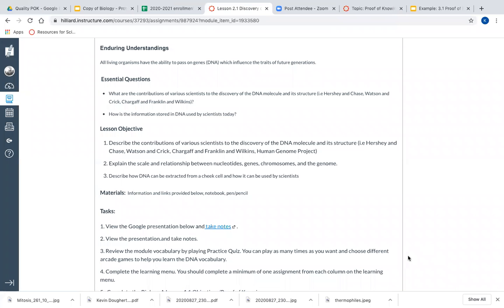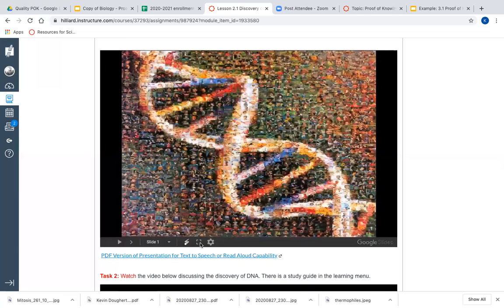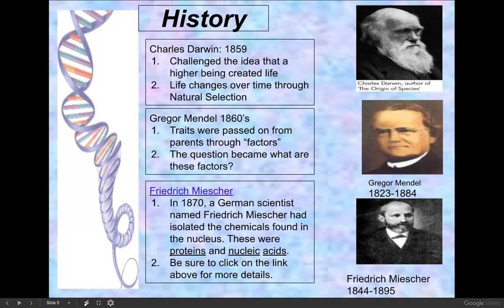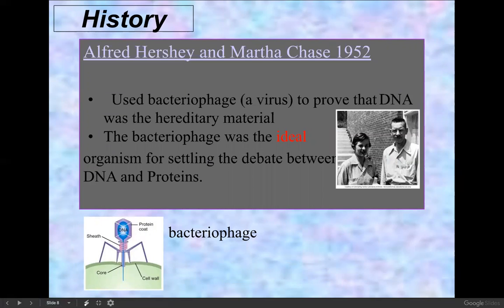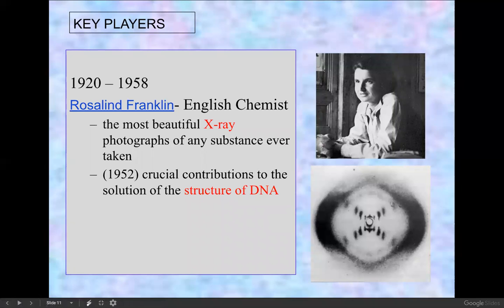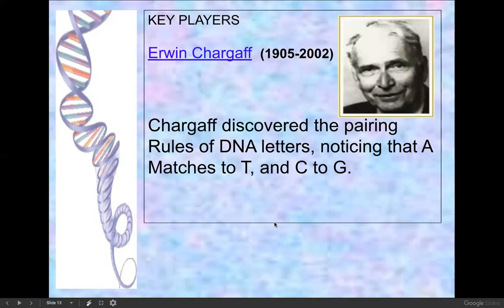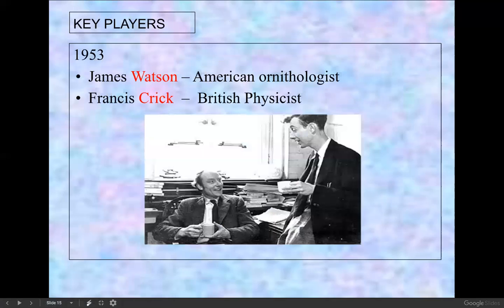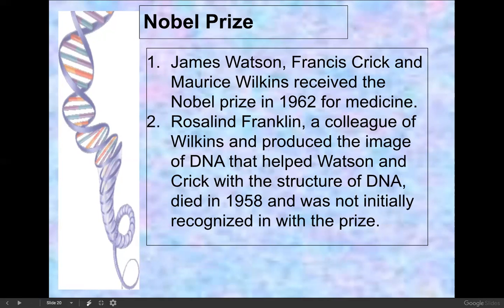Lesson 2.1 DNA Structure